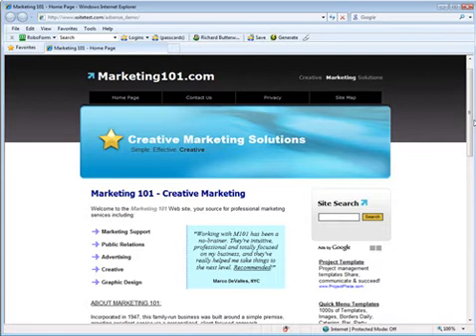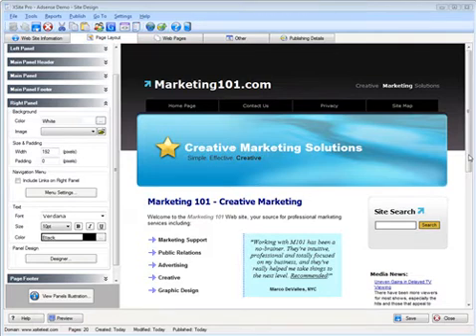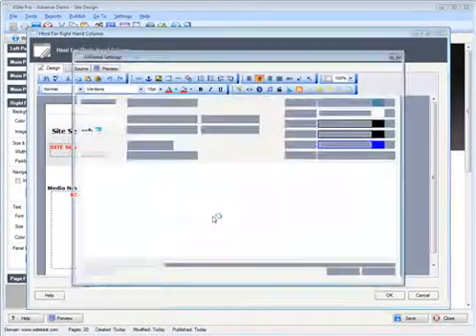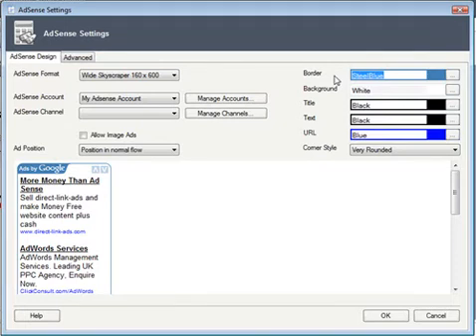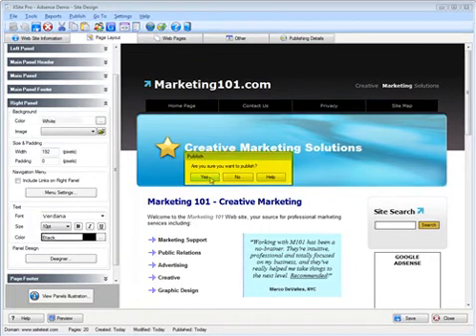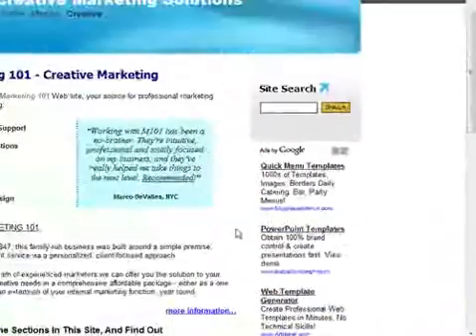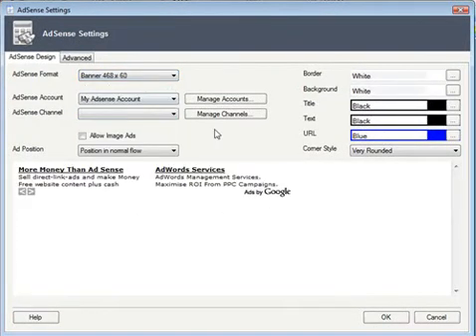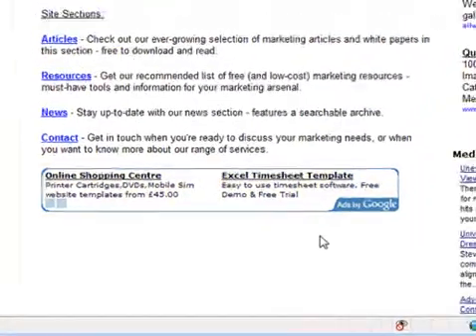Montetizing Your XSitePro Web Sites With Google Adsense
Montetizing your XSitePro Web sites just couldn't be easier than with the built-in AdSense tool. This video shows how, with right-click simplicity, you can add all manner of AdSense advertising to your site, for all pages or one-by-one. A great way to generate an income stream from your web site content.